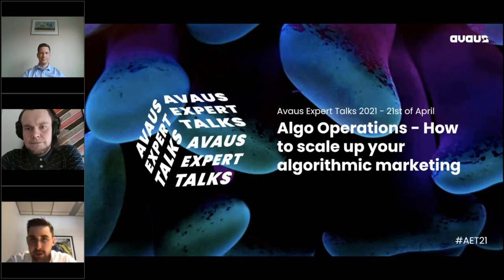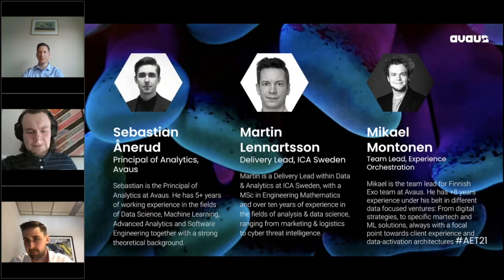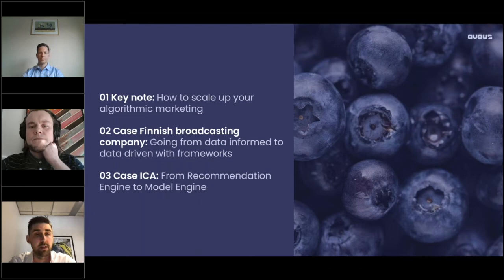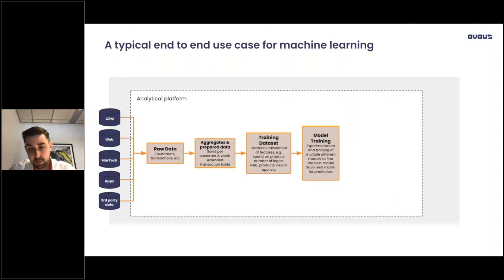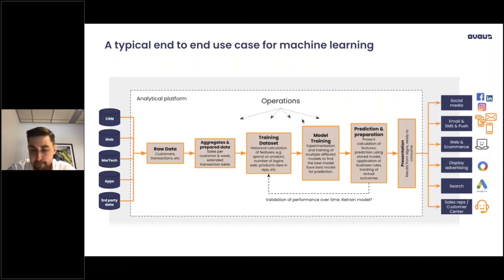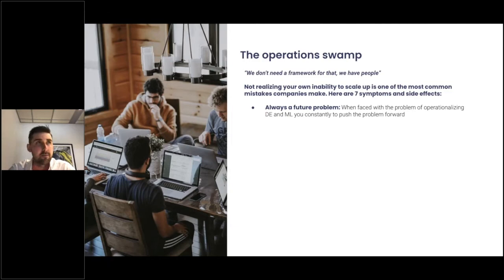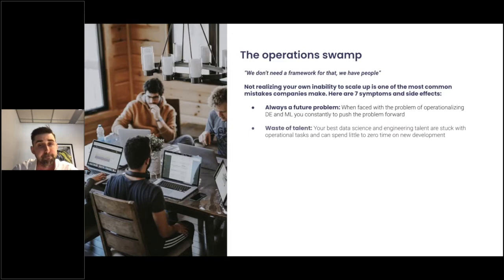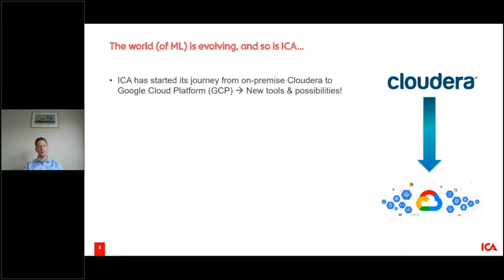Algo Operations – How to scale up your algorithmic marketing with Martin Lennartsson (ICA Sweden)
In order to stay competitive today, every organization needs to enter the era of algorithmic marketing and personalization. By doing so, organizations will sooner, rather than later, have to face the problem of how to operationalize the data and machine learning models you are building in a scalable and sustainable way, without having to hire for scale.

If not dealt with proactively in a proper and strategic manner, your organization are certain to get stuck in the operations swamp where it is next to impossible to get out. This month’s webinar will give you the symptoms to look out for, the side effects if not dealt with properly and also the solution for how to make sure that your Data & Analytics unit can keep delivering as much value as possible while scaling up.